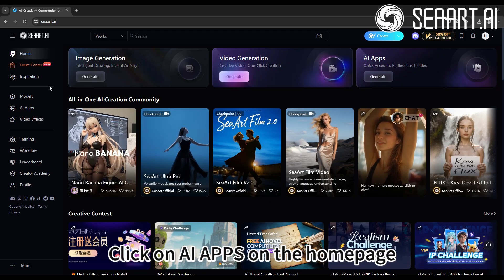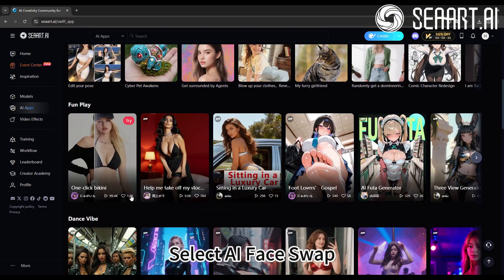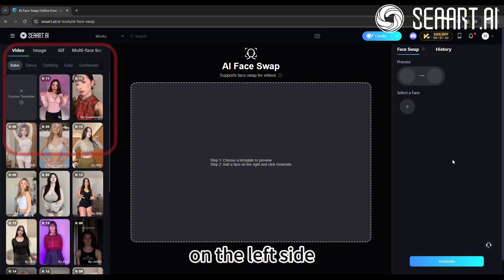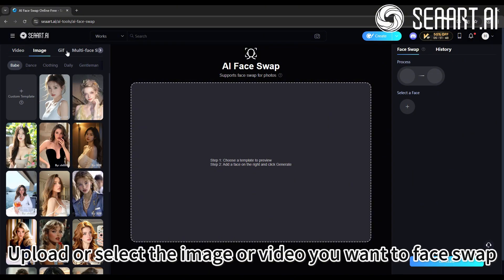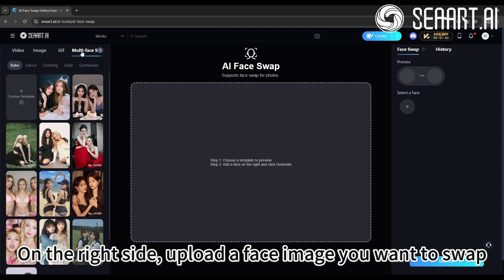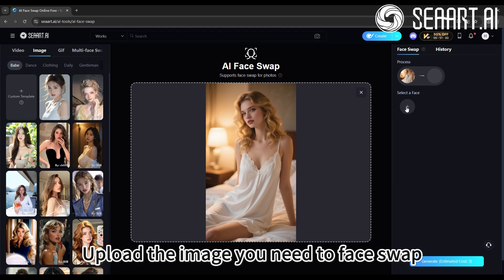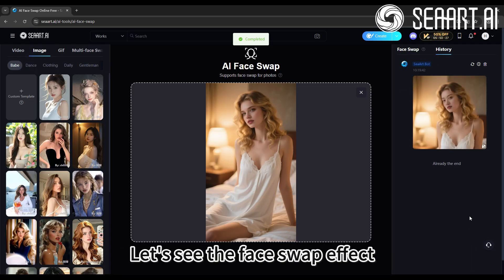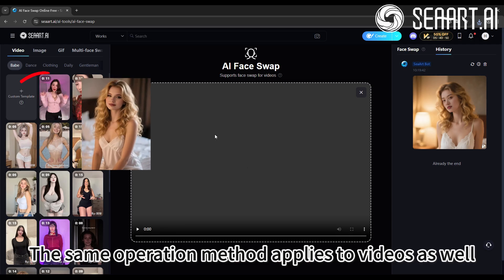AI Face Swap Tutorial | Create Photo, Video & Multi-Face Swaps Easily [Step-by-Step]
Ever imagined starring in your favorite movie scene or famous photo? 😲✨ Now you can make it happen with AI Face Swap! In this tutorial, I’ll show you step by step how to swap faces in photos, videos, and even group images — all in just a few clicks.

⏰ Timeline:
 • 0:36 - Swap faces in photos 📸
 • 0:46 - Swap faces in videos 🎬
 • 0:58 - Multi-person face swap 👥
 • 1:11 - Explore more face swap templates ✨
Create hilarious, shareable, or even viral content in minutes!

🔥 Try SeaArt’s AI Face Swap today — upload your photos or videos, click generate, and watch yourself appear in amazing new scenes instantly!